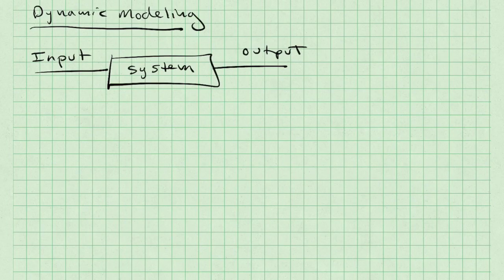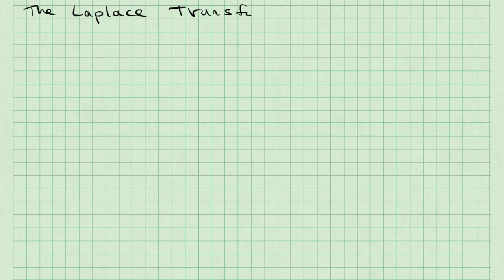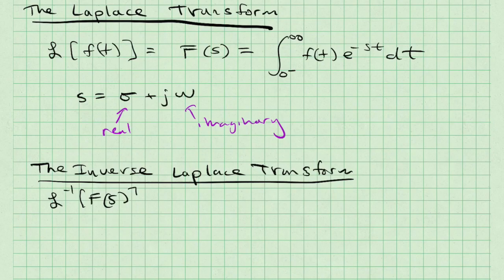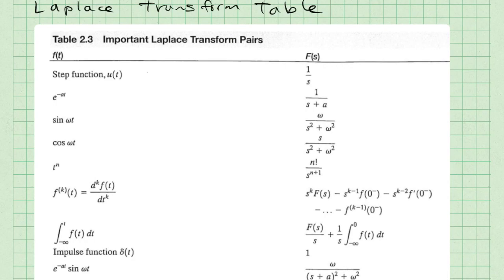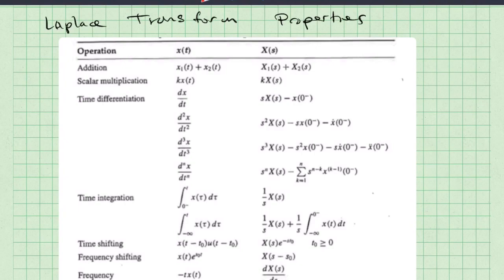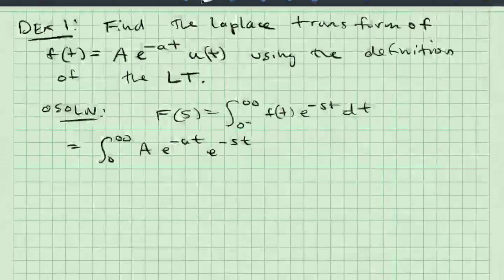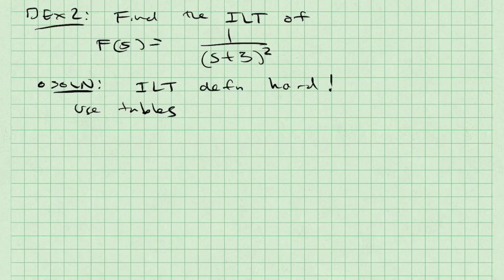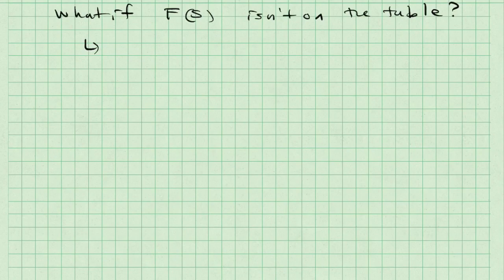The Laplace Transform - Control Systems Lecture 1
This is a short lecture, with examples, introducing the Laplace Transform.  This video will be one of a larger series on Control Systems.  A handout of important Laplace pairs is available

Connect on Twitter or Instagram
Music Credits
After All by Geographer
Let Your Body Rock by MK2
Table Credits
Modern Control Systems, Dorf & Bishop